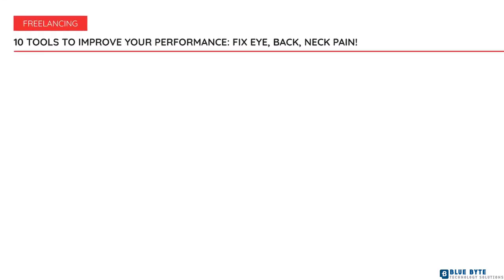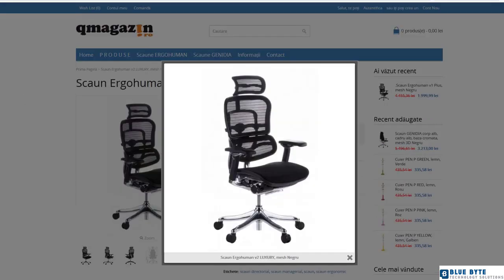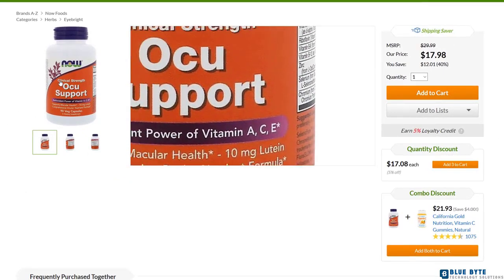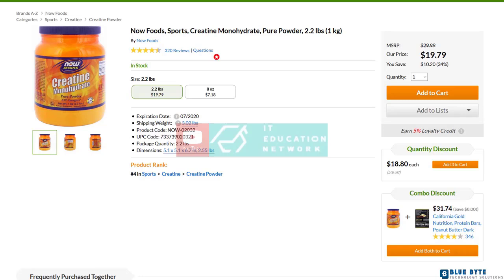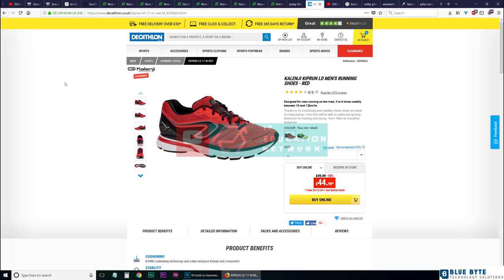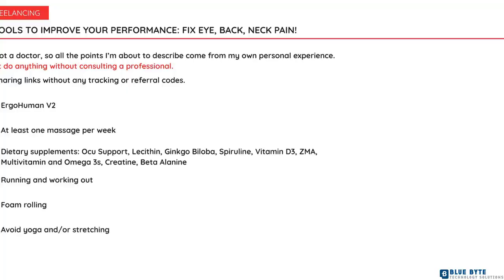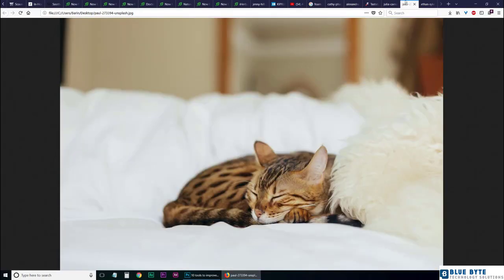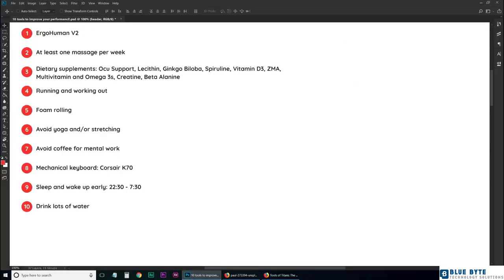Learn Adobe Photoshop Full Course - 064 - 10 tools to improve your performance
In this Adobe Photoshop full course, I'll teach you all the essential Photoshop tools and techniques, starting from scratch and building to more advanced skills.

You'll start at the beginning and work quickly into more exciting techniques. Learn how to use Photoshop layer styles, how to change color levels, how to retouch and manipulate images,

 and much more. If you're a photographer, marketer, designer, freelancer or a website developer, this course will give you the core skills you need.

How to use Photoshop layers and layer styles
How to work with color and adjustment layers
How to retouch and manipulate images
How to make selections and use masks
How to use Photoshop Smart Objects